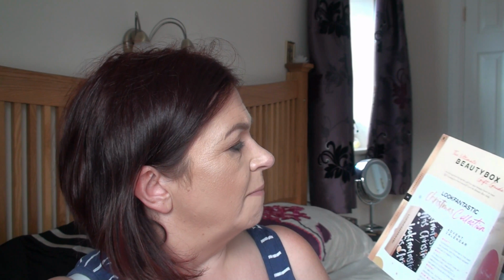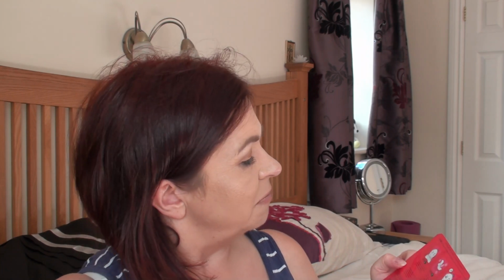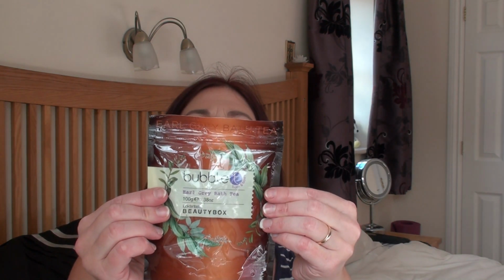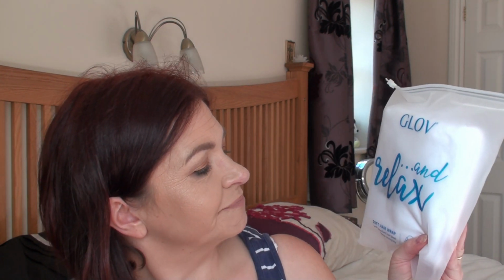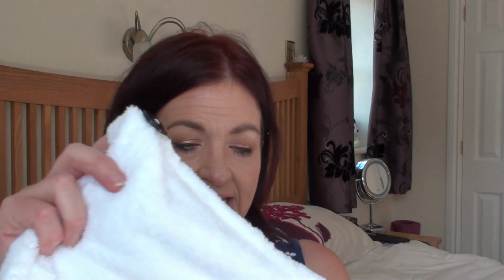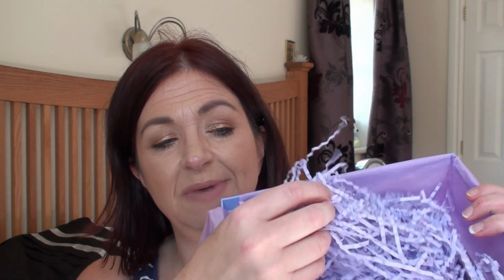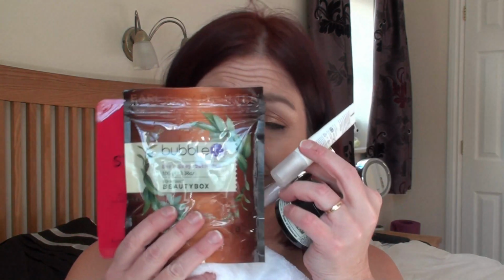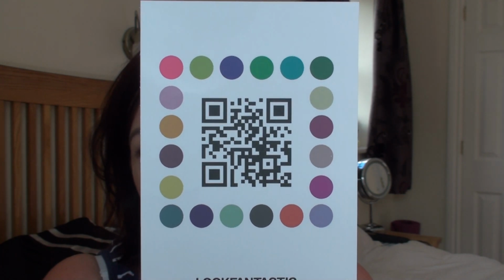OCTOBER'S LOOK FANTASTIC BEAUTY BOX OPENING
So let's open this month's Beauty Box from lookfantastic

use topcashback to earn money back

This was filmed today and brought it to you ASAP!